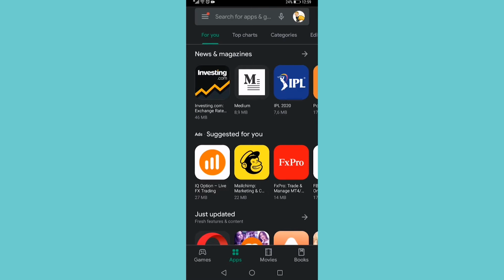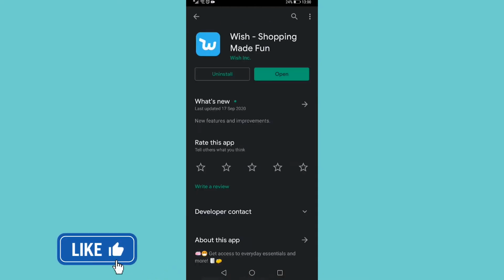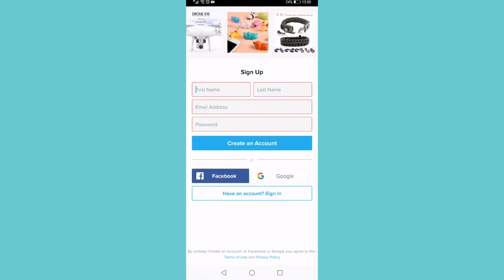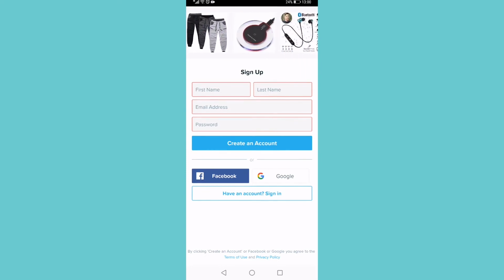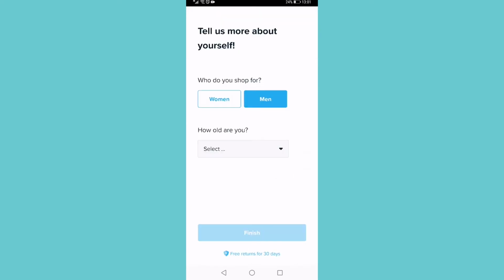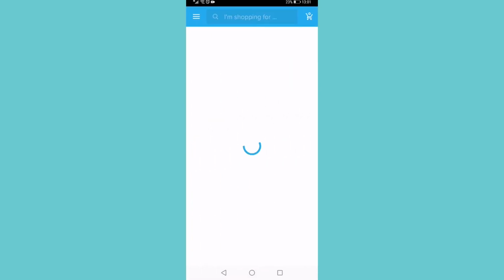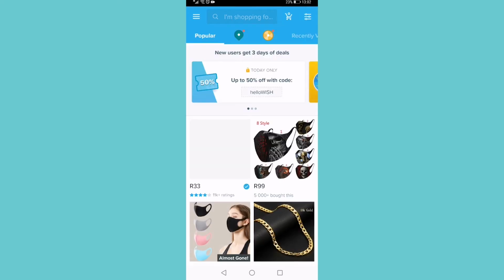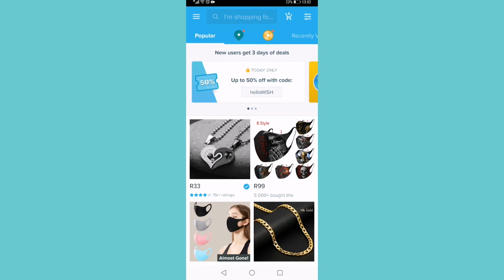How To Create A New Wish Account (2020)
In this video I will show you how to create a new wish account. Do you want to do some shopping on Wish? Then you need to know how to create a new wish account. Follow along with all these steps to quickly and easily create a new Wish account using the Wish app.